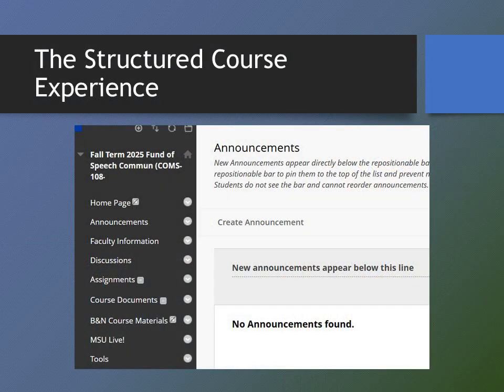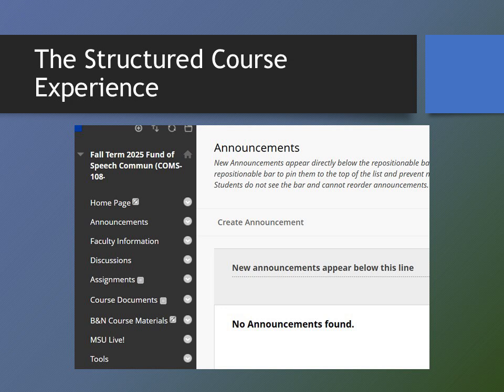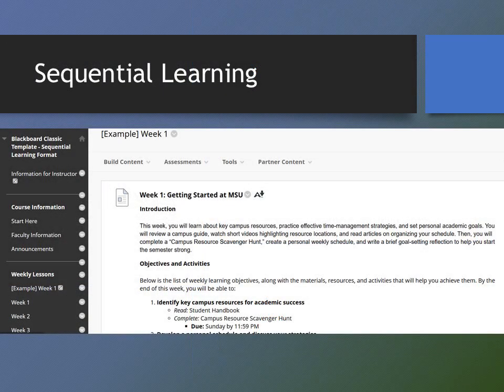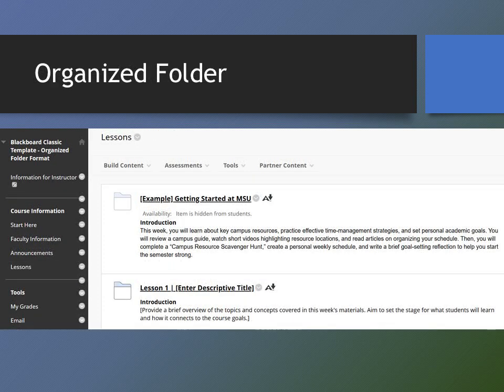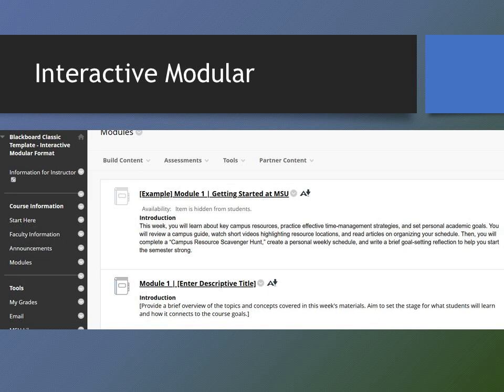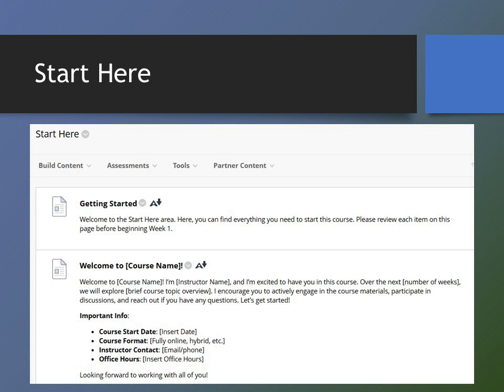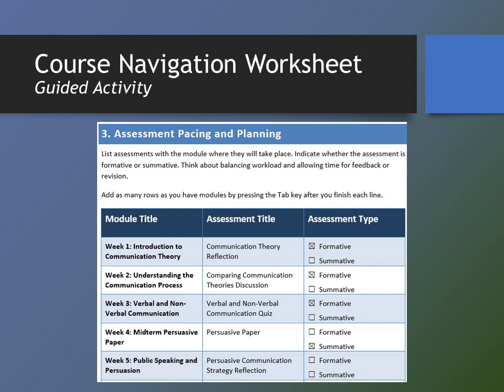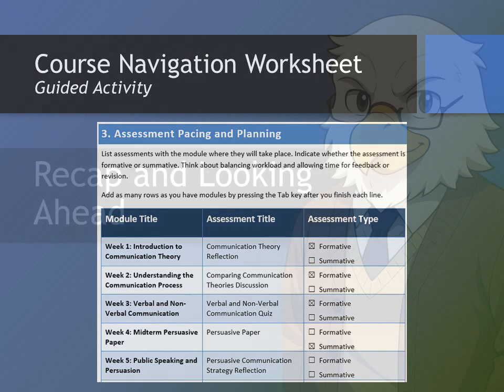Online Course Building | Designing the Course Structure